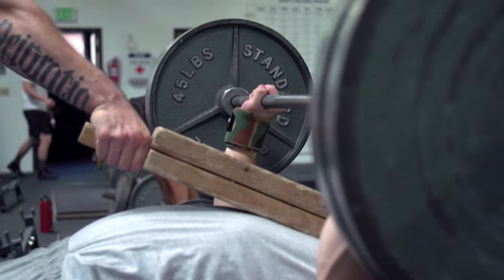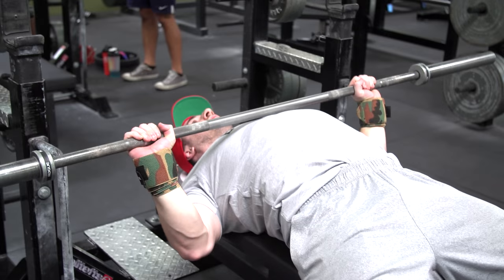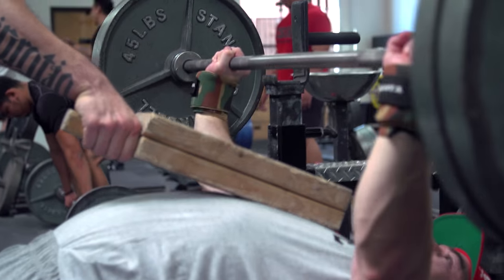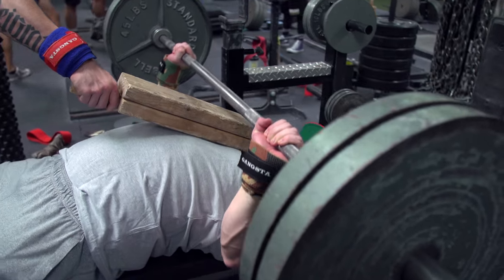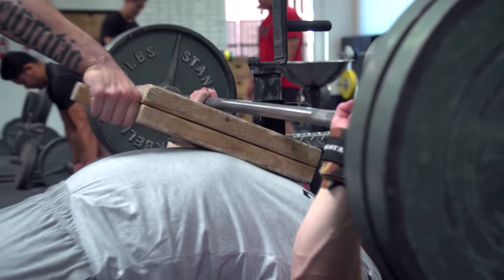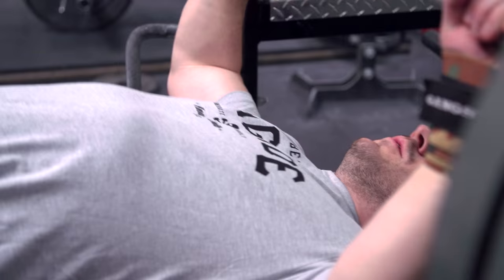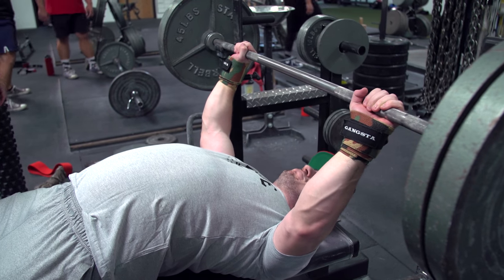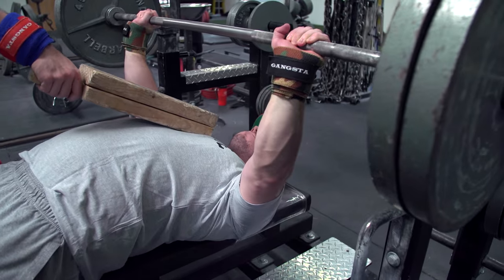HOW TO BOARD PRESS ft. Silent Mike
Barbell Brigade
646 Gibbons St